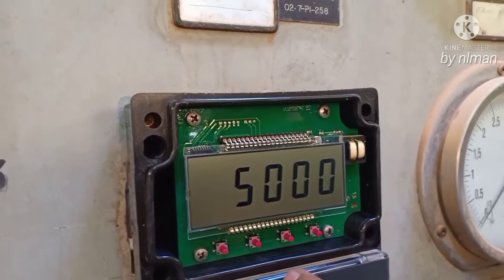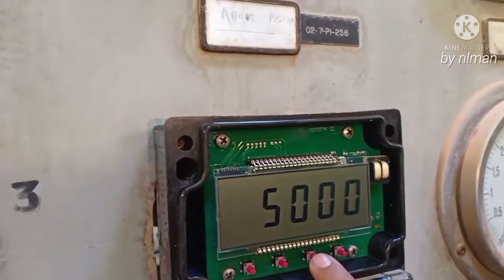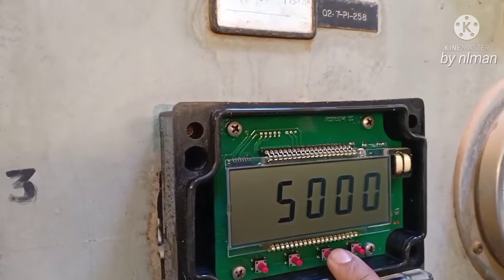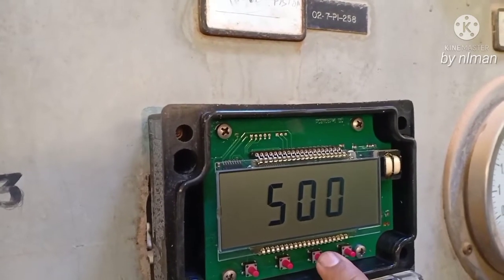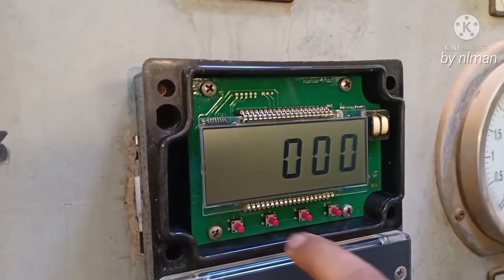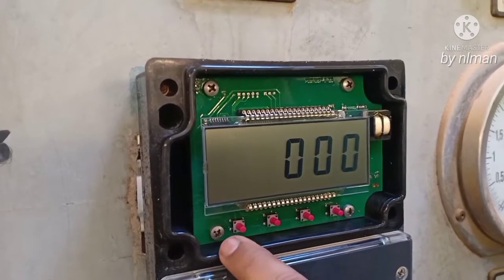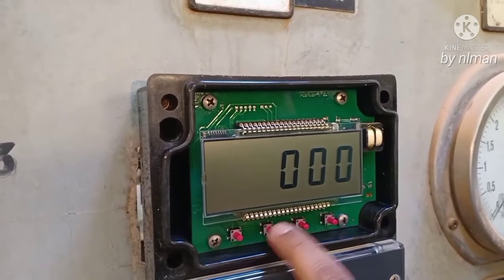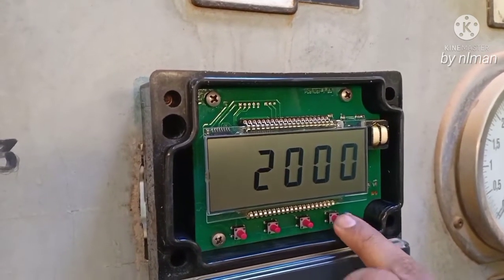Oil & Gas Maintenance: 4 to 20mA Current Loop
Dear friends ,

If you want to learn more about this maintenance.